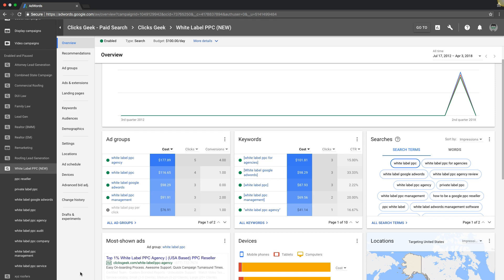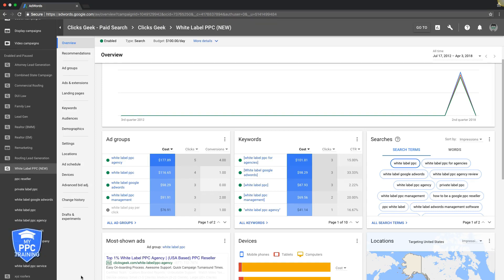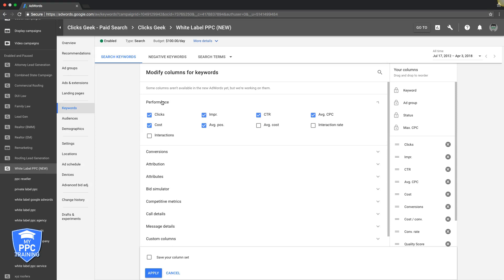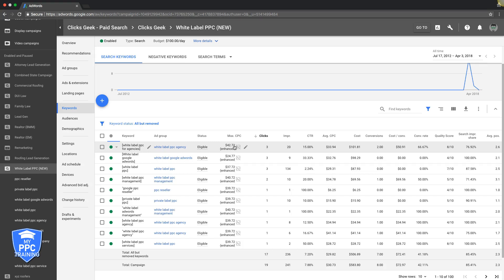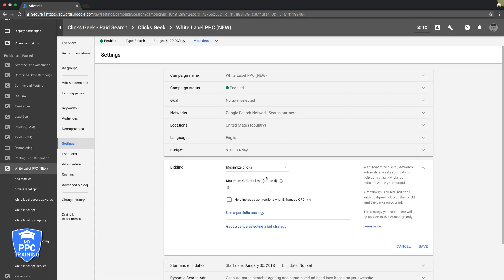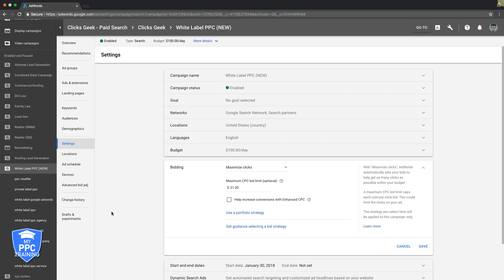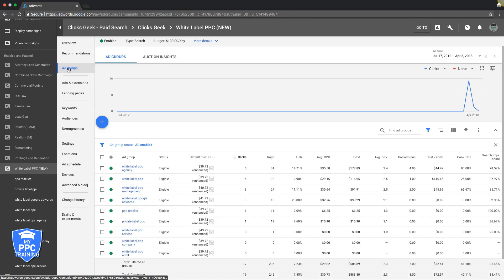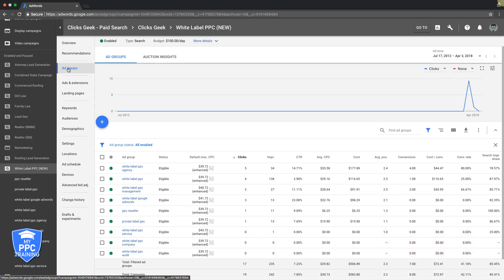How To Get Your Ad On First Page Of Google (FAST) Adwords Top Of Page Bid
How To Get Your Ad On First Page Of Google Quickly using Adwords Top Of Page Bid. Int this Adwords tutorial we show you how Adwords bid strategy to get your ads into higher positions in Google Adwords. Top of page ad position is covered in this tutorial video. Adwords top of page bid.